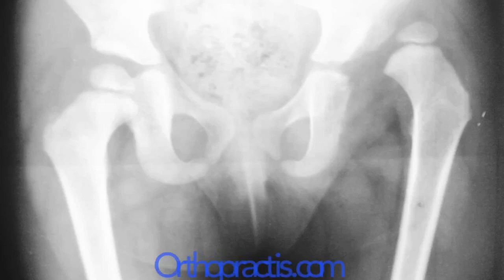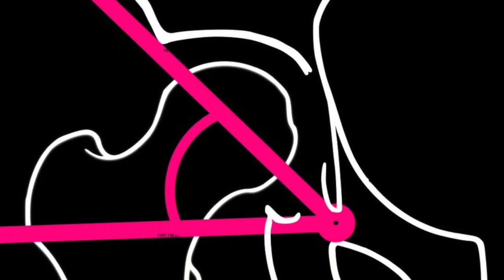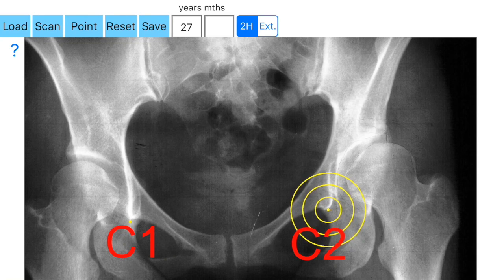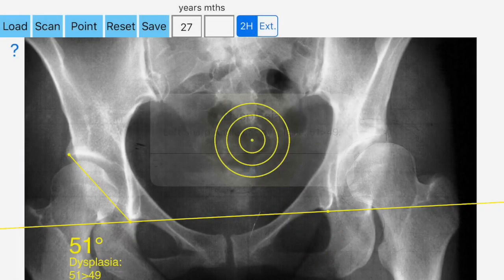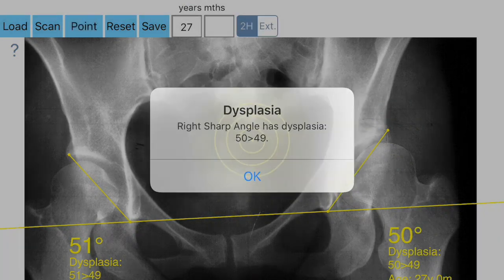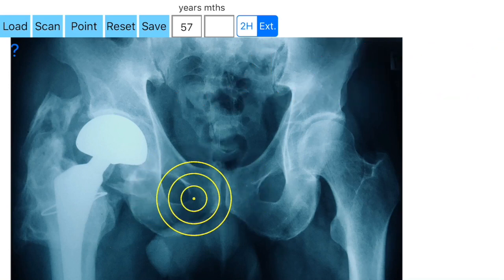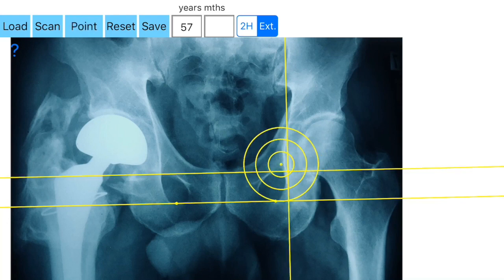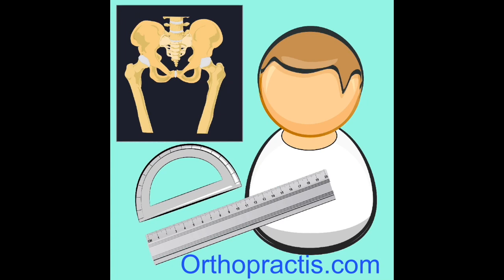How to measure the Sharp Angle (AA) with the SharpAngle app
The diagnosis of hip dysplasia, the prognosis, the evaluation of different methods of treatment is based mainly on X-rays of the hip joint. For the objective evaluation of hip dysplasia in everyday orthopaedic care the acetabular index (AI) or the Centre-edge angle (CE) are frequent measured. But the measurement of AI is not valid index for acetabular Dysplasia in children over 8 years of age and in cases with subluxation of the femoral head where the centre-edge angle (CE) is not accurately calculated. The acetabular angle of Sharp (AA) is especially designed for theses cases.The acetabular angle of Sharp (AA) is formed by a horizontal line connecting the tips of the both pelvic teardrops and by a line connecting the inferior tip of the pelvic teardrop with the most lateral point of the acetabular roof.